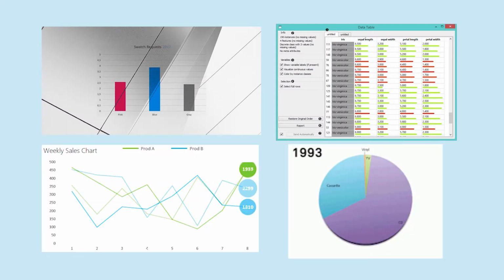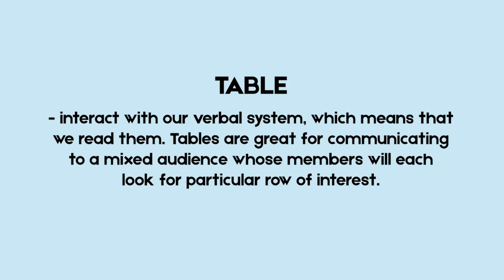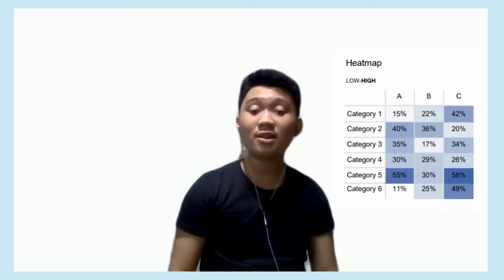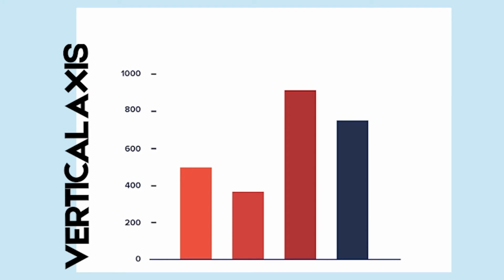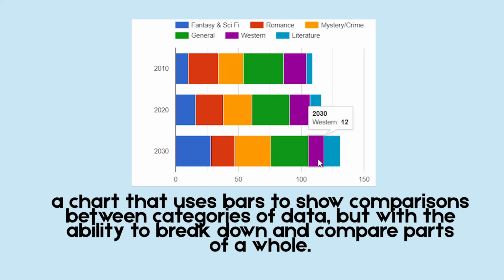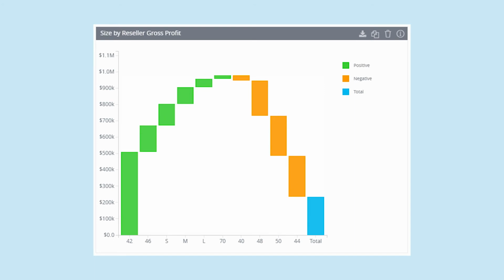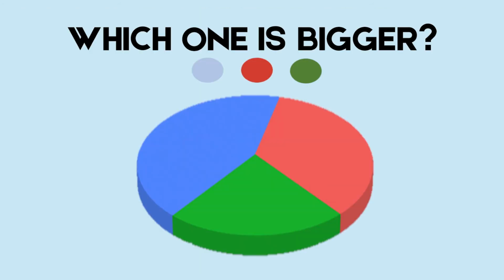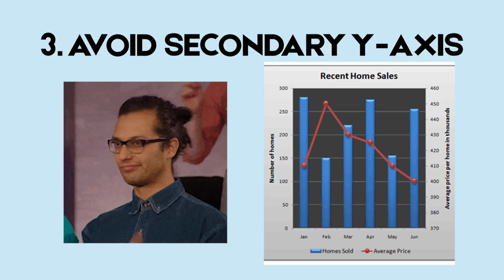Choosing an Effective Visual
Group 5

CREATIVES - Jean Vanessa S. Altarejos
1ST PRESENTER - Cristian Ver D. Peraz
2ND PRESENTER - Francis Anthony M. Pareja
3RD PRESENTER -  Mark Angelo G. De Ala
4TH PRESENTER - Jerelaine Lira D. Reyes
5TH PRESENTER - Ma. Victoria V. Matutes